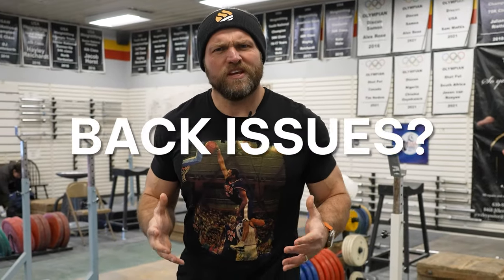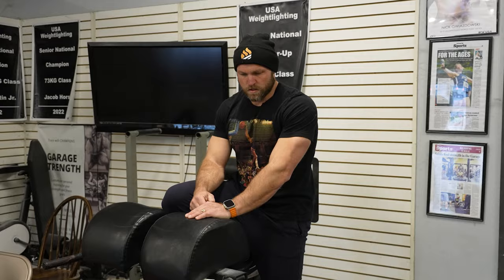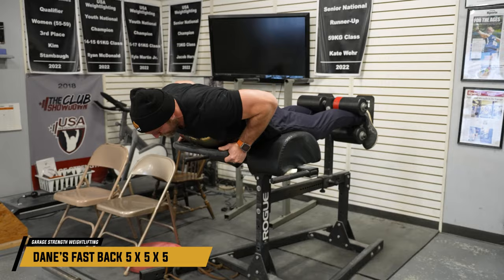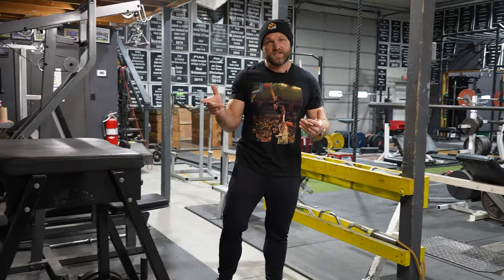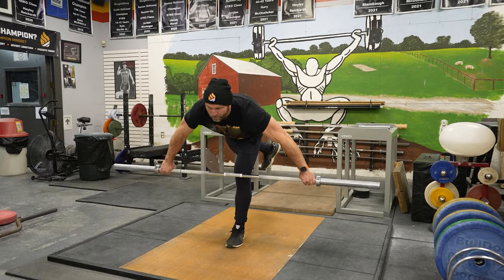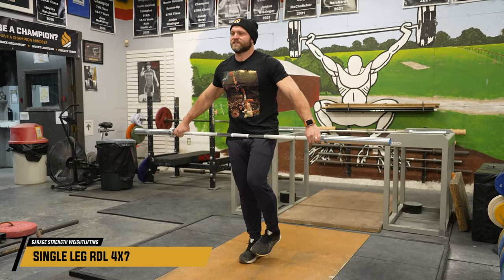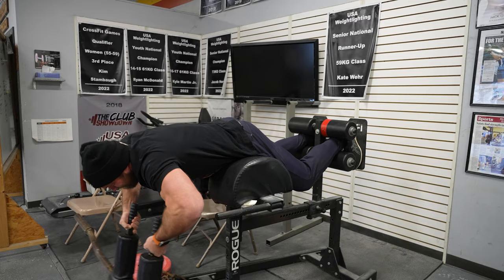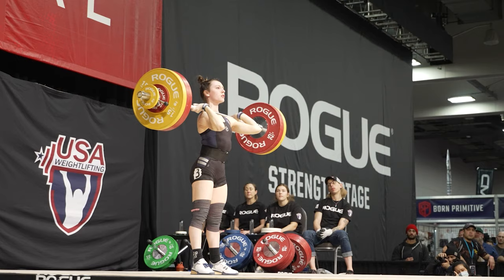How To Strengthen Your Lower Back For Weightlifting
Use these exercises to strengthen your lower back for Olympic Weightlifting from @GarageStrengthWeightlifting Coach Dane Miller.